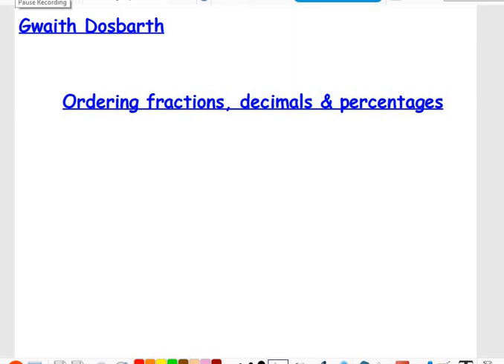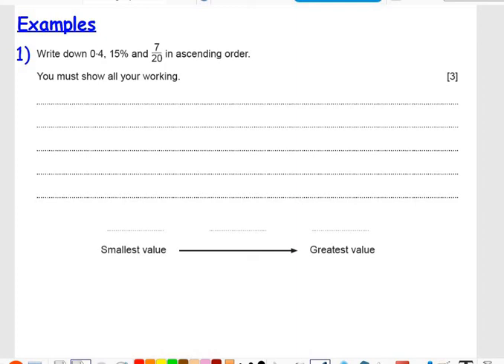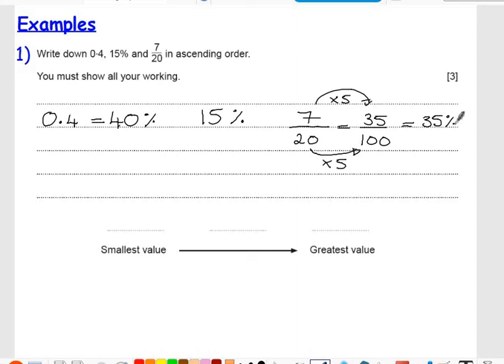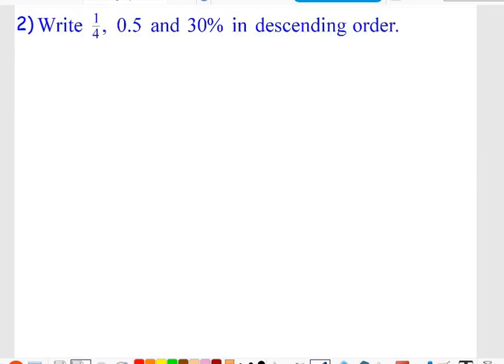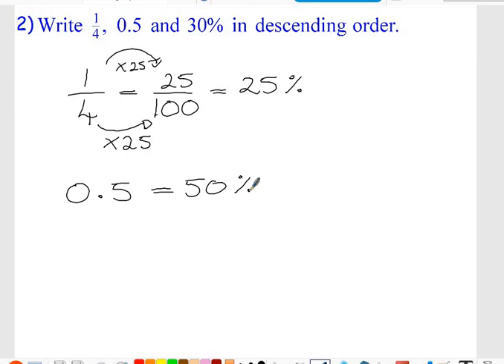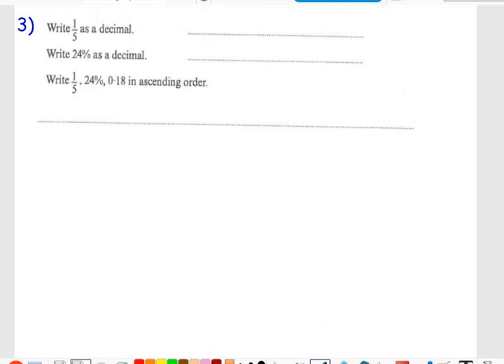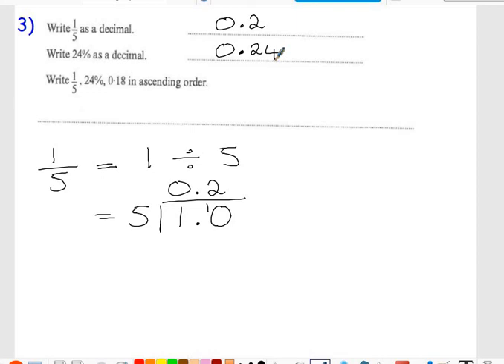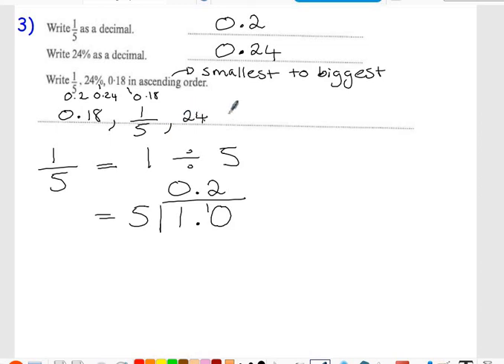Lesson 4 Ordering fractions, decimals and percentages